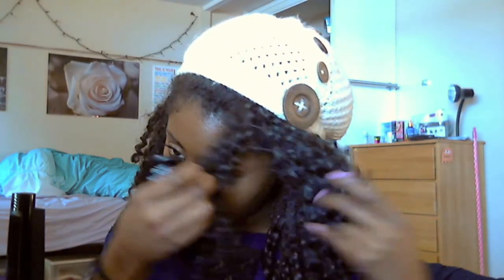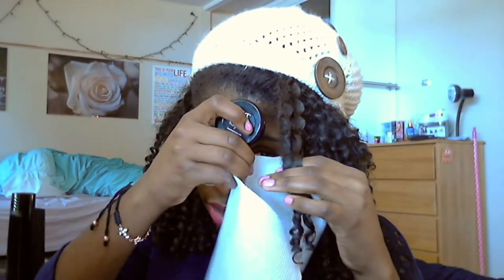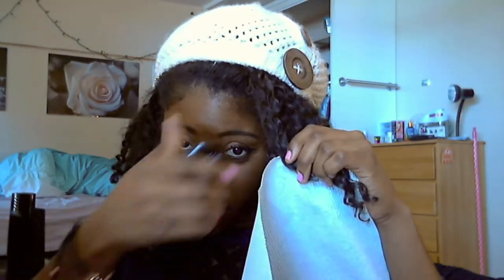How To Dye Synthetic Extensions FT SPLAT HAIR CHALK! EASY!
INFO❤
You can dye your synthetic weave with hair chalk! Or if you want a temporary color in your virgin hair, hair chalk is the way to go! Check out how to do it!
P r o d u c t s  U s e d :
Splat Hair Chalk Midnight Blue 5.99